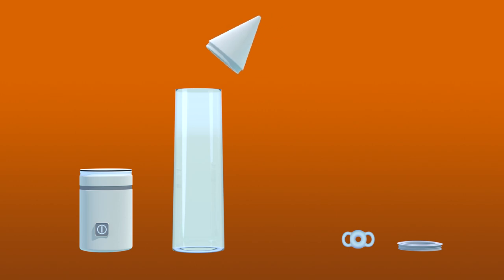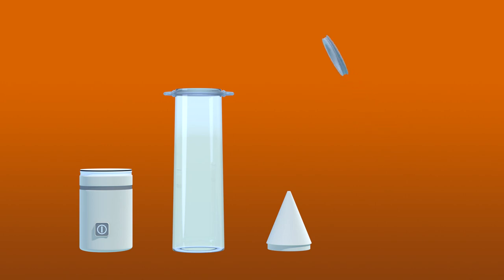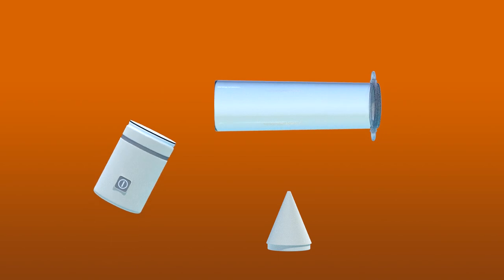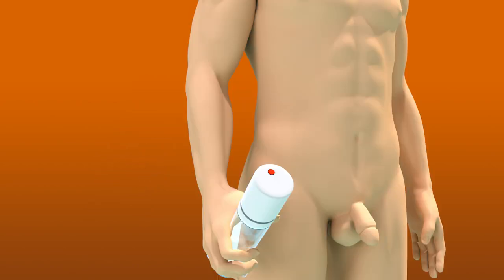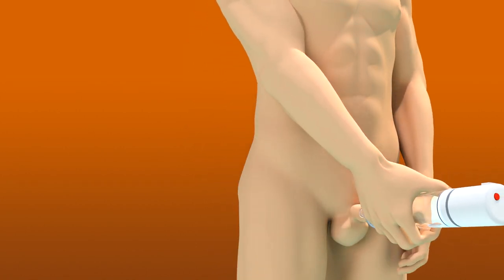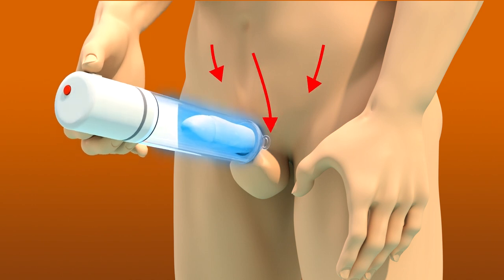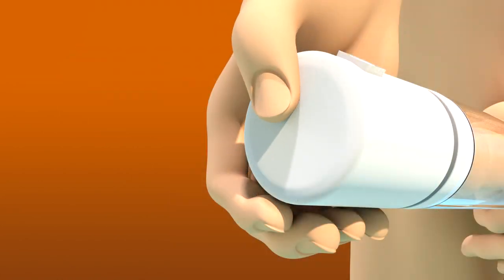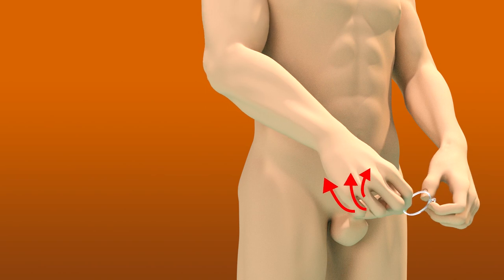How to use Post-T-Vac Vacuum Erection Device?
Uro Matrix Medical Systems Post-T-Vac Vacuum Erection Device comes with new state-of-the-art technology for erectile dysfunction (ED), penile therapy and penile rehabilitation. It features durable tension rings that are strong and circular, with no corners or edges that can snap under pressure. Easy one-button vacuum pressure gives instant, almost effortless results.

Features of Vacuum Erection Device:-
- Affixing rings to the tube is effortless with Easy Loader
- The ring loading system is designed to easily affix the rings to the tube cylinder
- Erection on demand
- Comfortable soft-gel tension systems with easy loader
- Total patient support program

Firma VED Ultra Vacuum Erection Device -